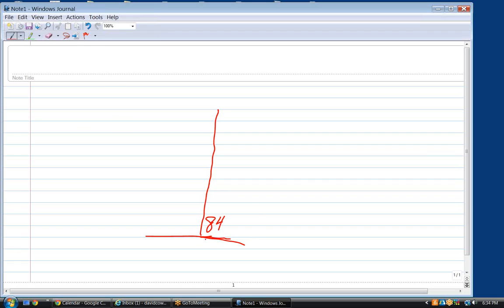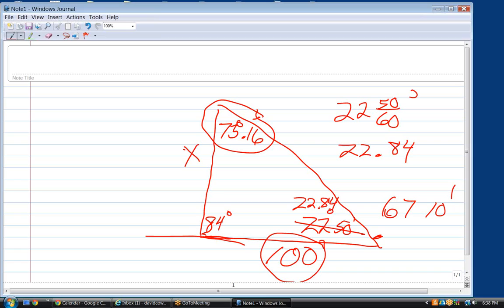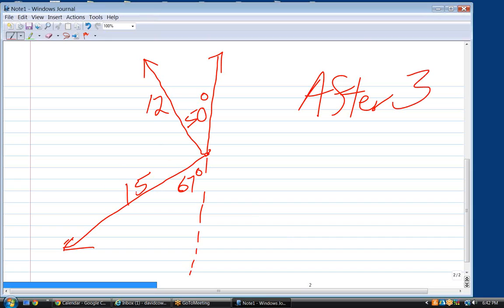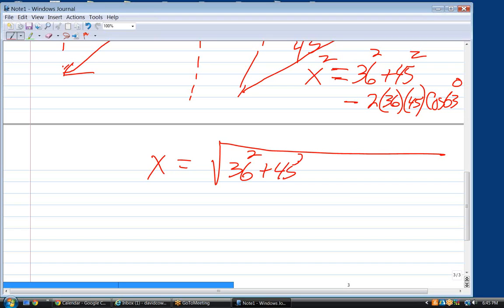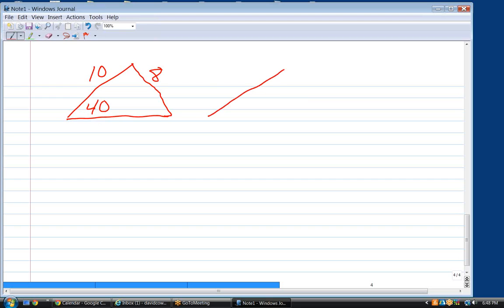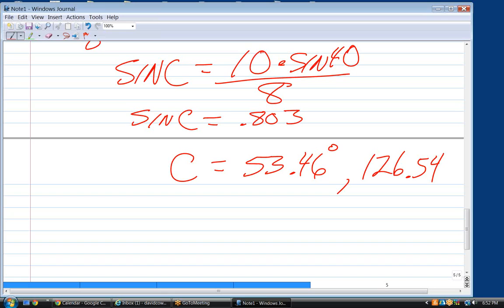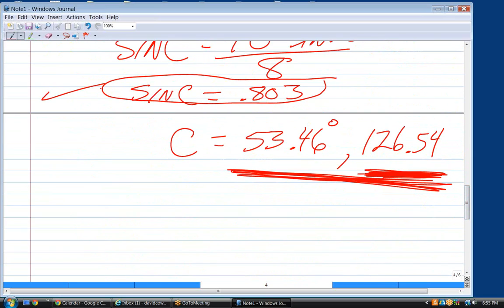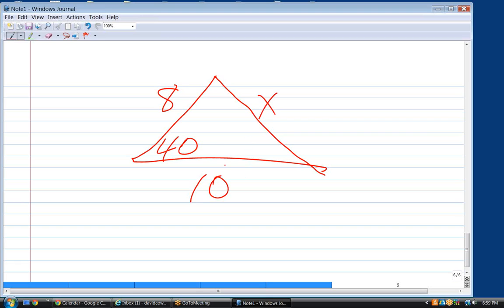Online Trig tutoring, Law of Sines, Law of Cosines, SB120914